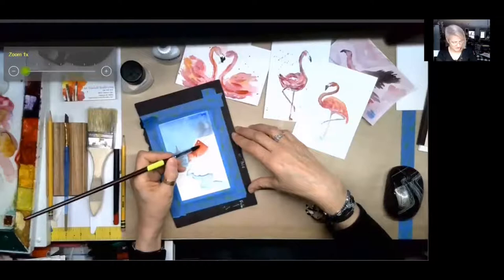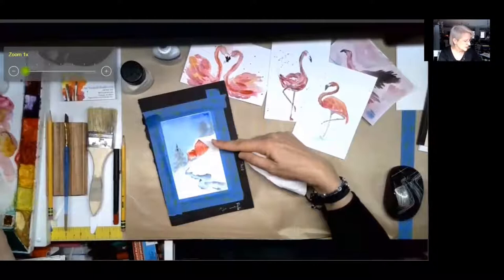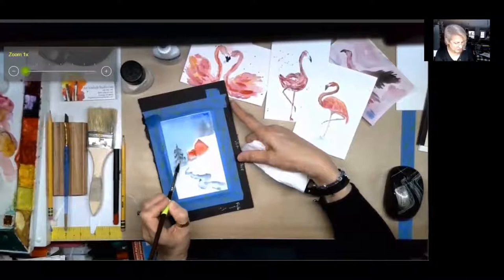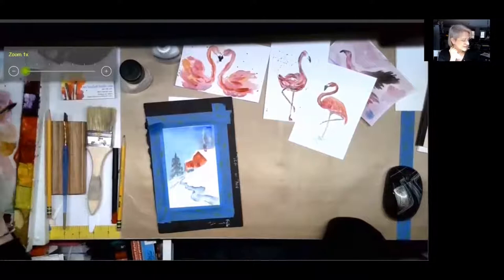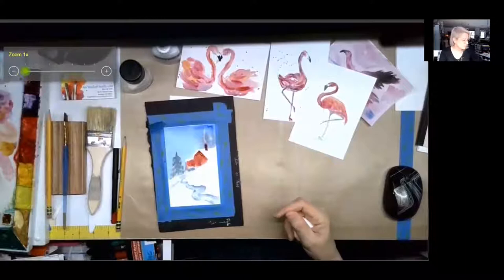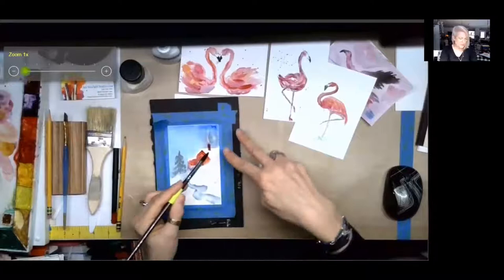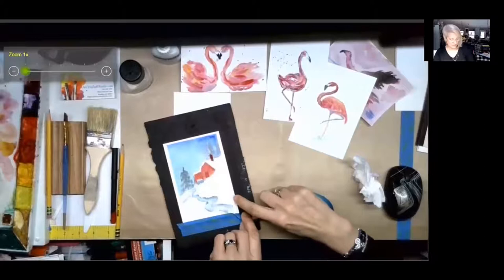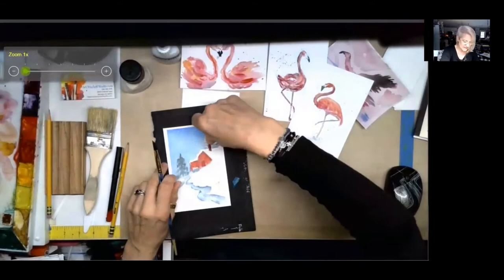Demo of Finishing touches with Virginia Lamont Naegeli!